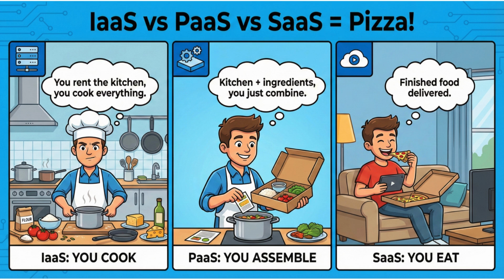Understand Cloud Models in 3 Mins! (IaaS vs PaaS vs SaaS)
What's the difference between IaaS, PaaS, and SaaS? In this 3-minute video, we break down these cloud service types using the best analogy you'll ever hear: PIZZA! 🍕

Perfect for AZ-900 certification prep or anyone trying to understand how cloud services actually work.

🎯 What You'll Learn:
- IaaS (Infrastructure as a Service) - You rent the kitchen, you cook everything
- PaaS (Platform as a Service) - You get ingredients, you just combine them
- SaaS (Software as a Service) - Delivery! Someone brings you finished pizza

📚 Series: AZ-900 Azure Fundamentals
Episode 3 of 30+ in this series!

Previous Episodes:
Episode 1: What is Cloud Computing?
Episode 2: Why Companies Love Cloud

Next Episode: Cloud Deployment Models (Public, Private, Hybrid)

💡 Real-World Examples:
- IaaS: Azure Virtual Machines - full control, full responsibility
- PaaS: Azure App Service - just deploy your code
- SaaS: Microsoft 365, Gmail, Netflix - just use the software

📝 Exam Tip: AZ-900 loves asking "which service type fits this scenario?" - nail this concept down!

💡 About Azure Bites:
Quick Azure lessons in 3 minutes. No fluff, no boring lectures - just clear, practical knowledge for busy professionals and certification seekers.